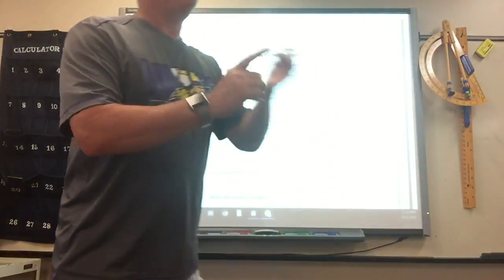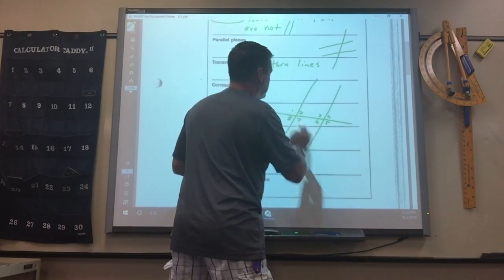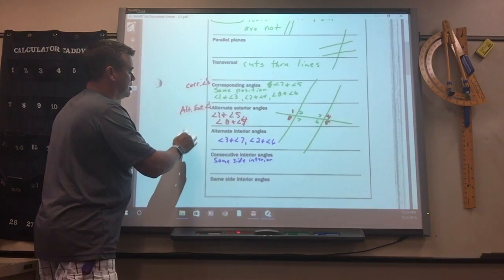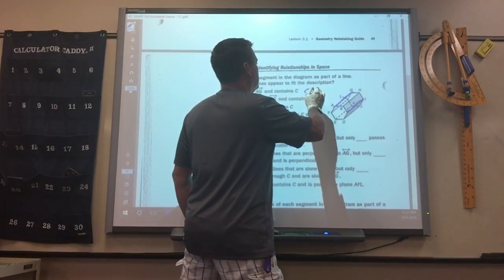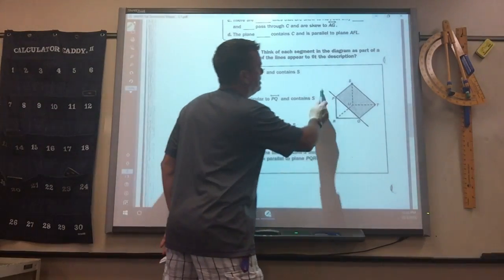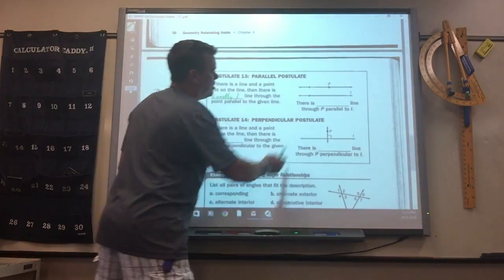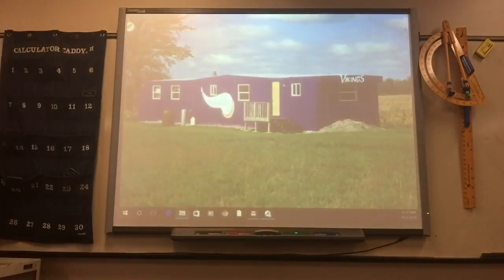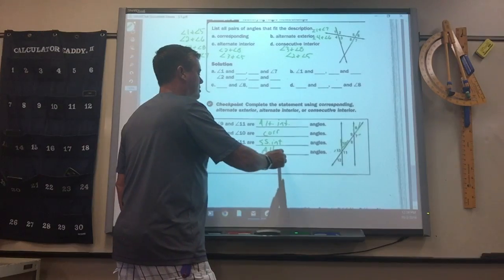Geom 3.1 Lecture